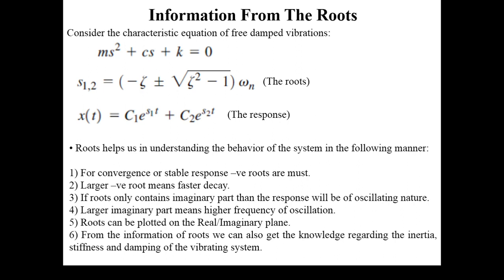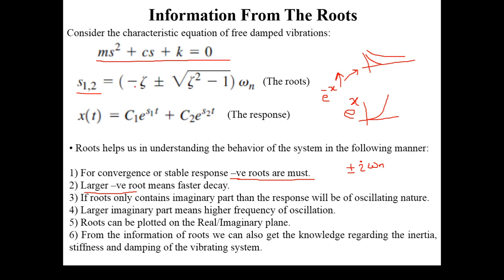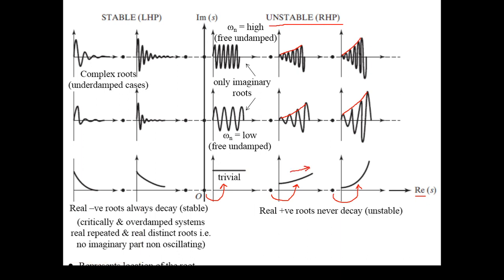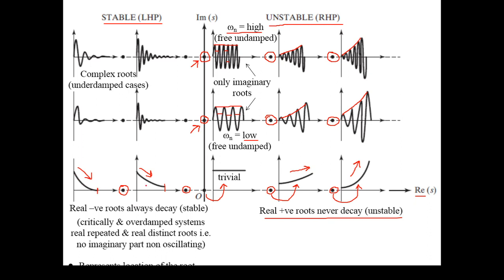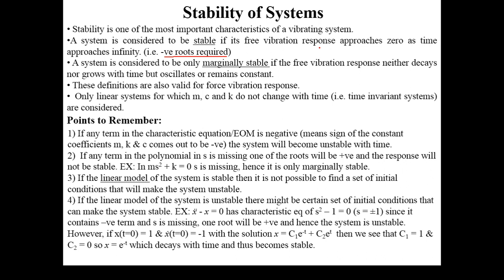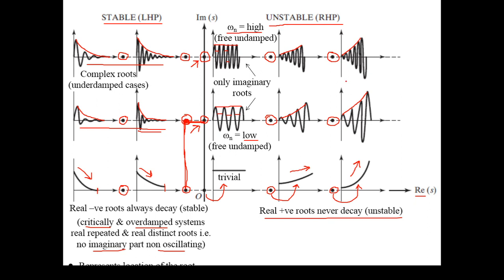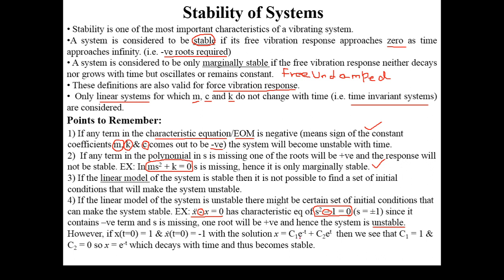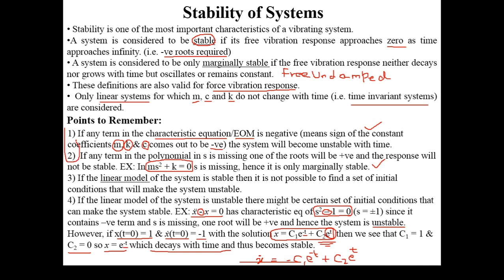Chapter 2 (Stabilityy of Systems)